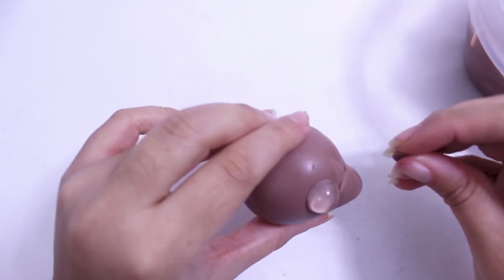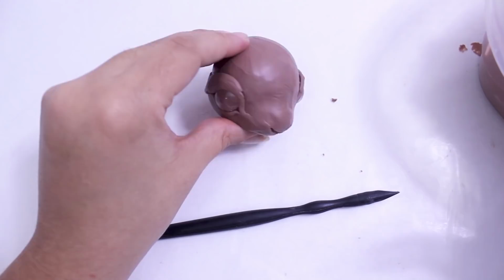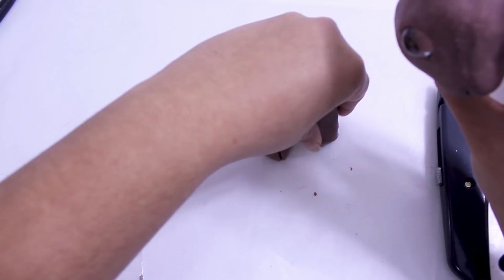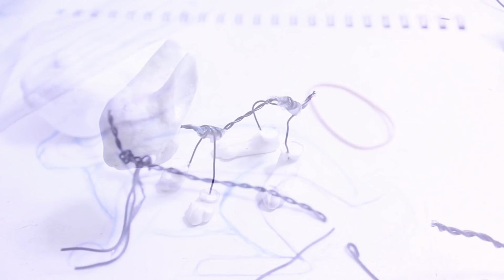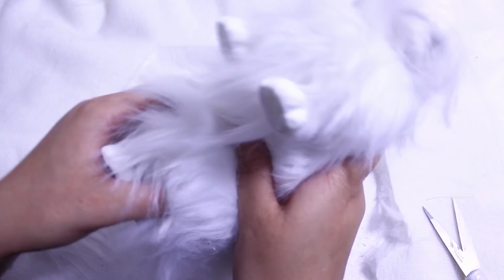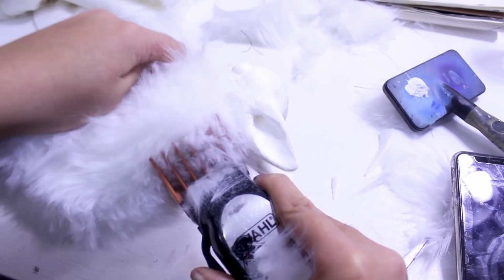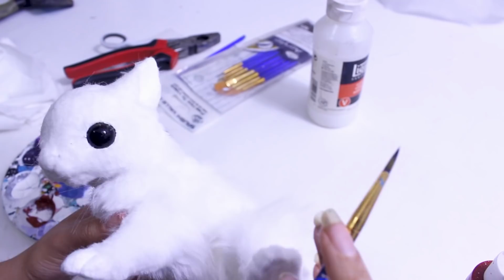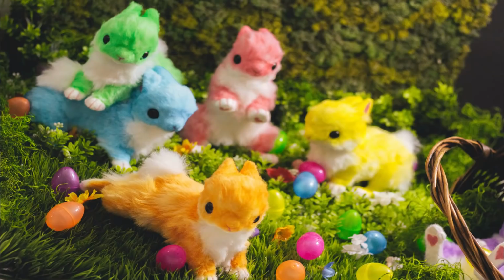Baby Bunny Art Doll Tutorial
Hey guys! See I havent disappeared yet! In this video I'm showing you how to make a baby bunny! Enjoy!

- Super Sculpey

- Quilt Batting

- Faux (fake) Fur

- Hot Glue